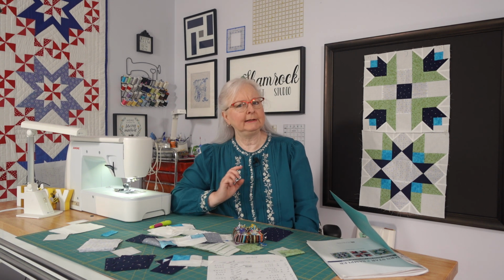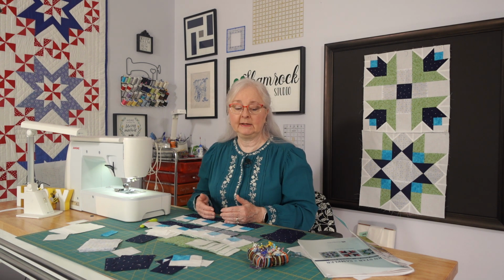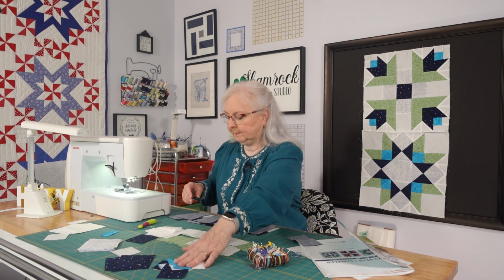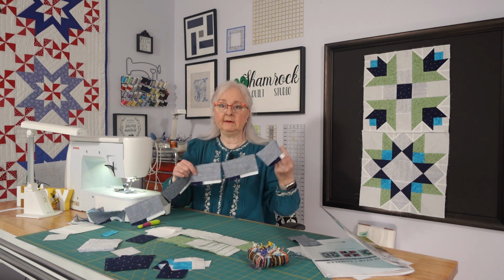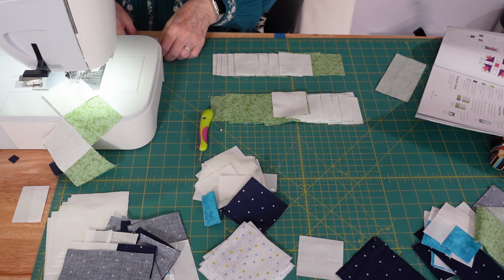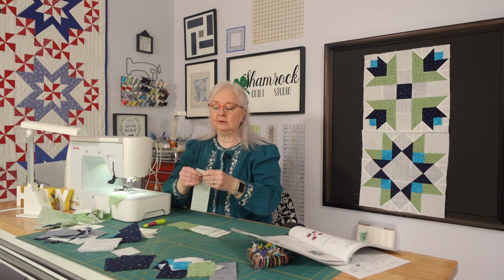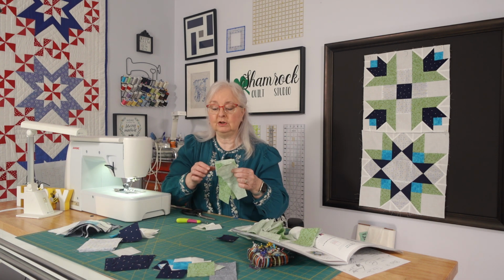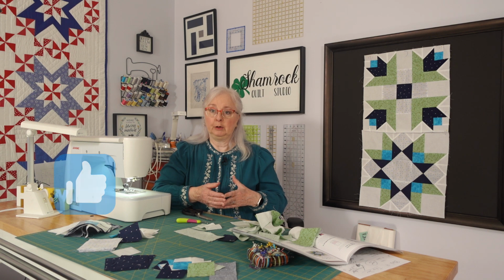Barn Star Sampler - Intermittent Sewing on the Tulip Star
Today's video is all about how you can really get a lot of sewing done in only 15-30 minutes of sewing each day.  I apply the principles of batch sewing and chain piecing together in something I call "intermittent sewing."  It's combining like tasks to make the best use of your time.

I demonstrate this technique on some of the piecing for our newest block - Tulip Star.  In less than 15 minutes, I sew together 55+ pieces of fabric working towards the sub units for our block.

Using this method, you will really be able to speed up your sewing and make real progress in only a few minutes a day.

If, on the other hand, you have unlimited time to spending piecing your quilt tops, my hat is off to you - well done!

Let me know what you think about this technique to get the most from your time.